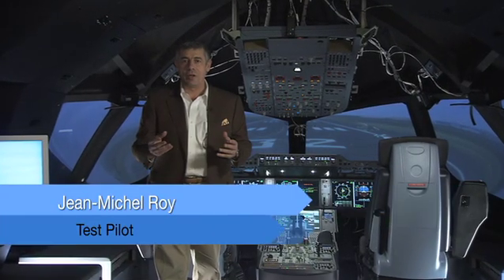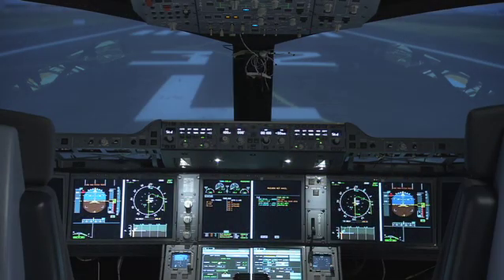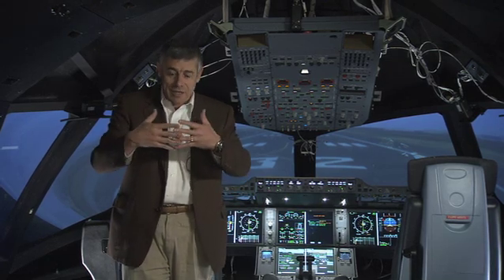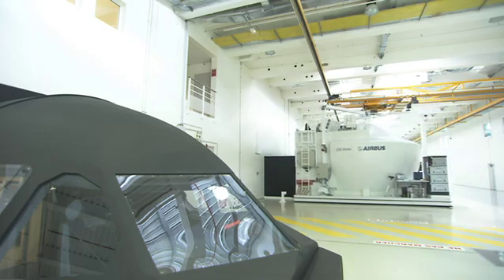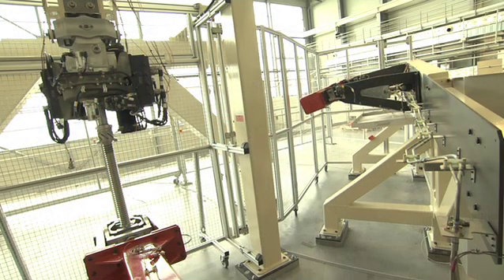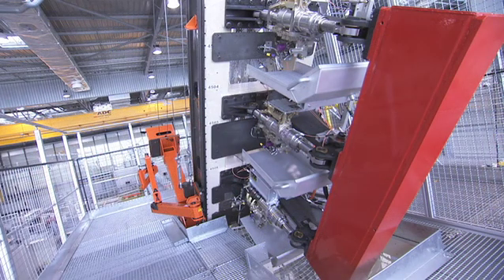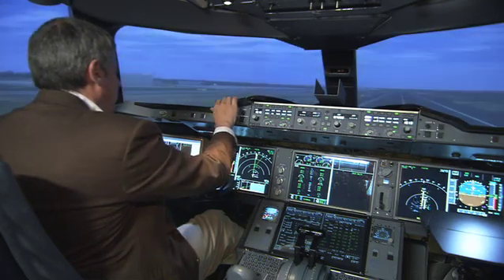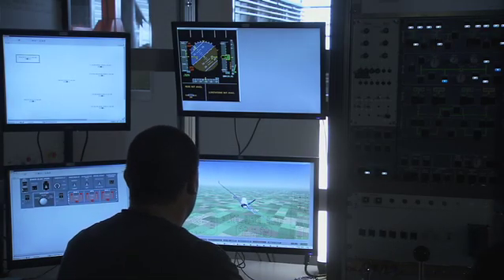Leveraging industry-leading testing procedures for the A350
In this video clip, test pilot Jean-Michel Roy and Iron Bird Project Leader Jérémie Duny underscore the effective testing procedures being implemented by Airbus to ensure that its aircraft are delivered on time and meet all requirements of customers.